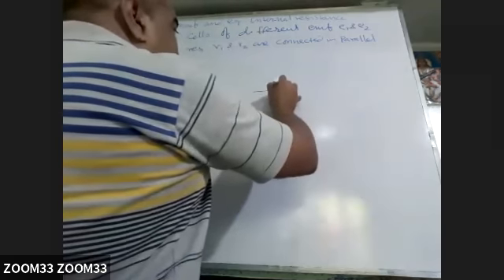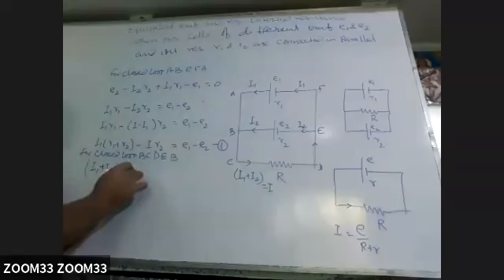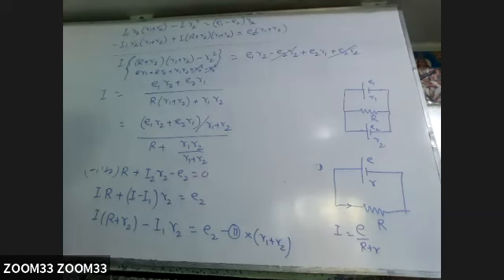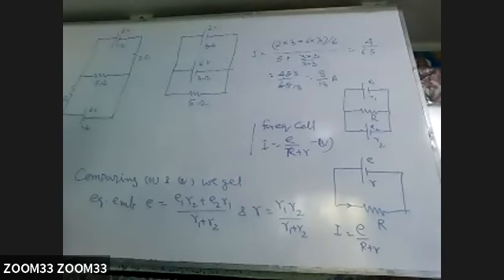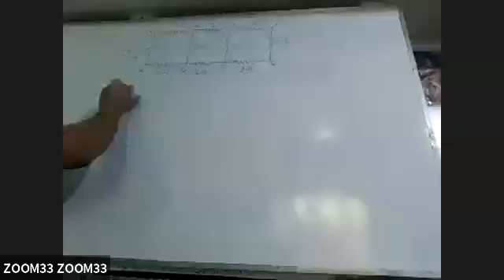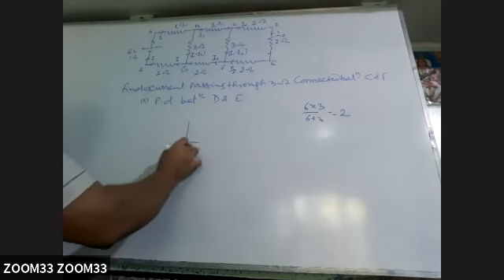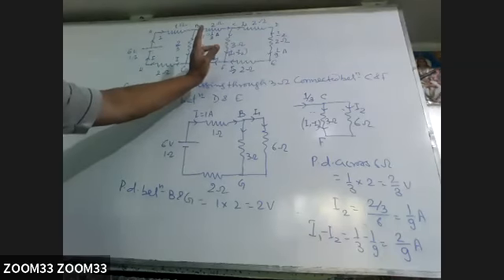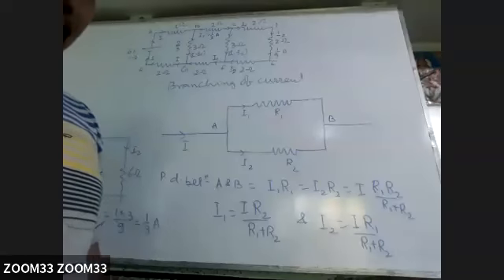Online class of 25 07 cl12 eq.emf of two cell connected in parallel and branching of current